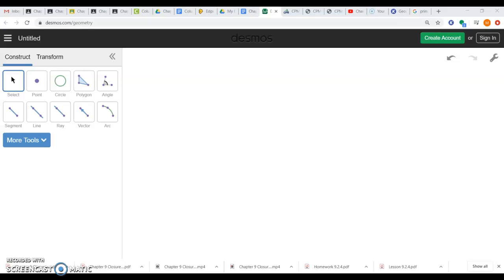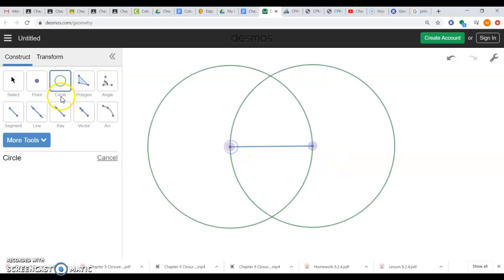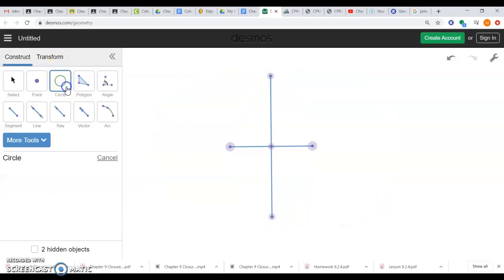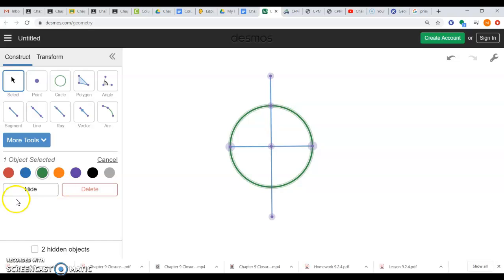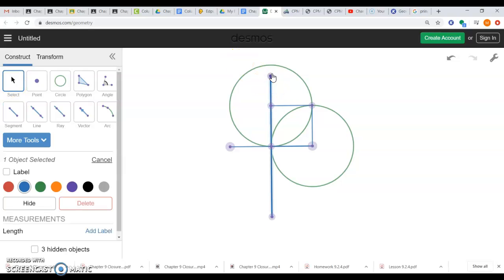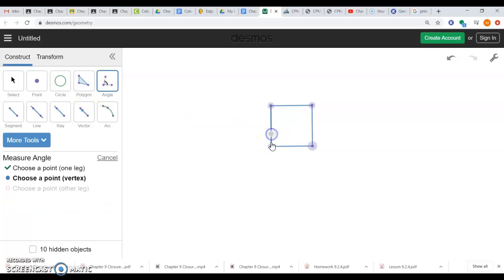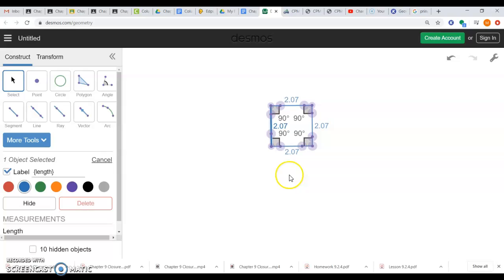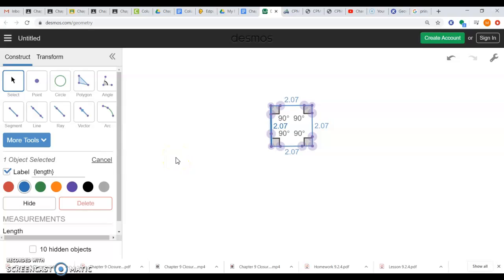Chapter 9 Review Problem 4a